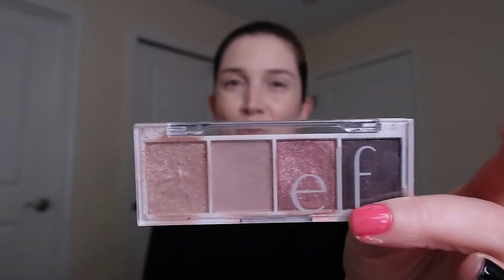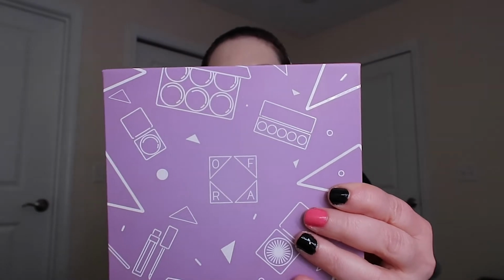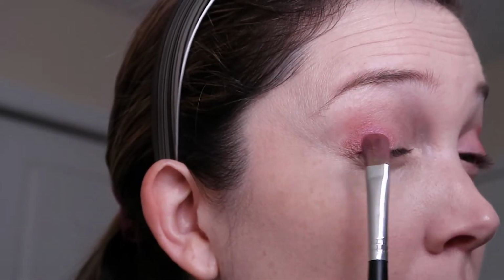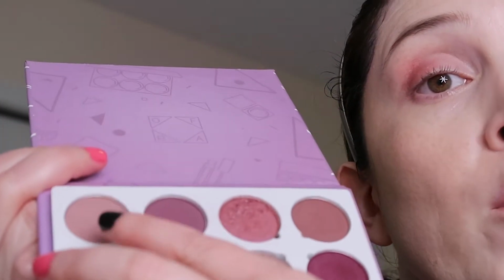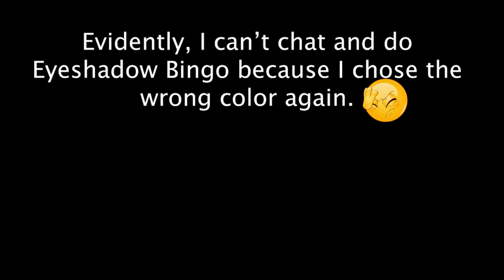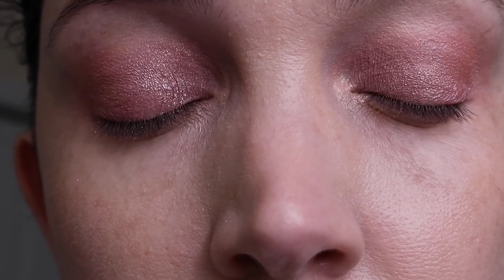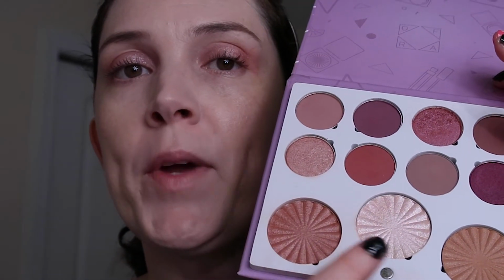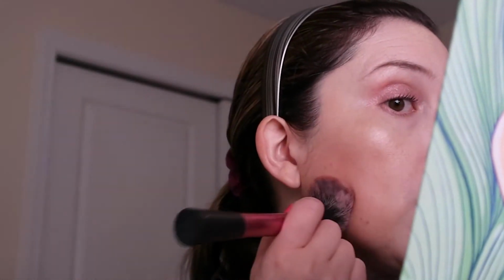Eyeshadow Bingo!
Hello Everyone!
It's been a while since I've done a makeup video. I feel like I haven't expanded on my looks lately so I decided to do an eyeshadow bingo for you so my eye shadows would be randomly chosen and I can try something different. It turned out interesting but I had fun and would love to do it again for you so let me know what you would like to see in the comments. Thanks. Enjoy!

Here are the shadows I used in case you want to check them out for yourself.
ELF Palette
Ofra Palette

ELF Lipstick
ELF Powder
Clue Movie
Casper Movie

I've been using Rakuten and getting paid to shop online! You can too, check it out!!

If you would like to join Ipsy here is my code you can use if you wish!